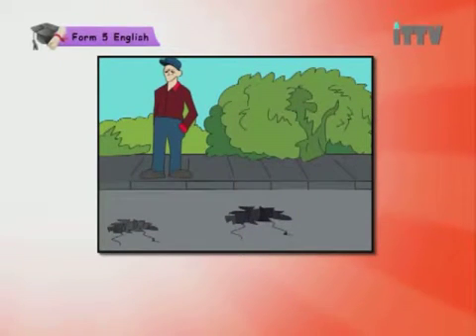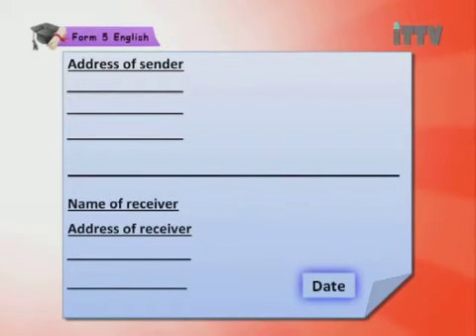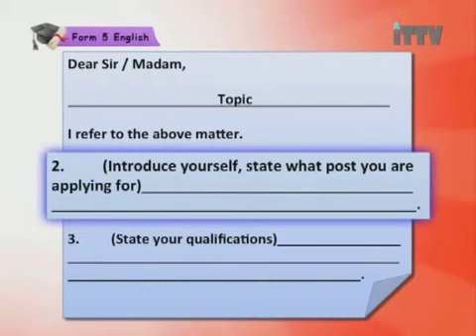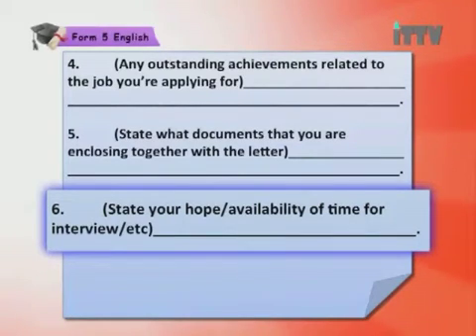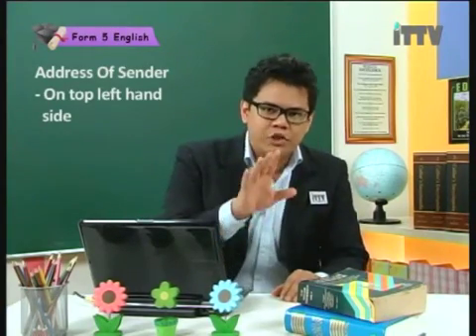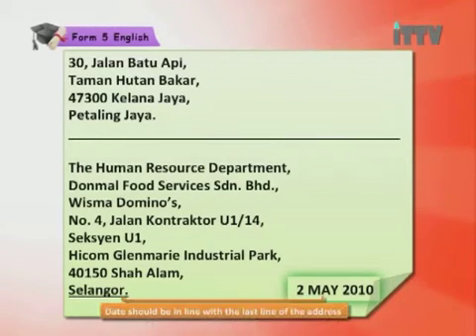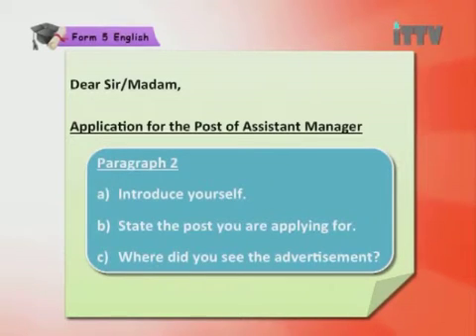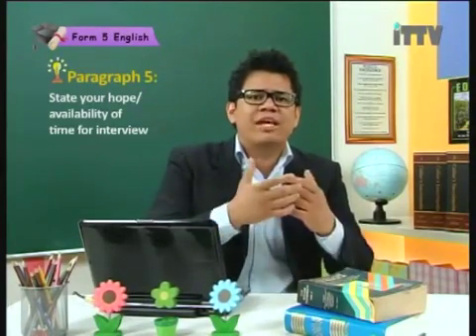iTTV SPM Form 5 English Chapter 1 Writing (Formal Letter -Guidelines to Formal Letter) - Exam/Tips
Writing : Chapter 01 : Formal Letter - Lesson 01: Guidelines to Formal Letter